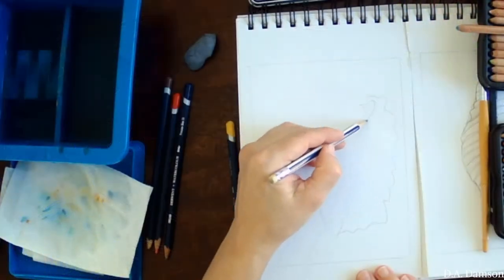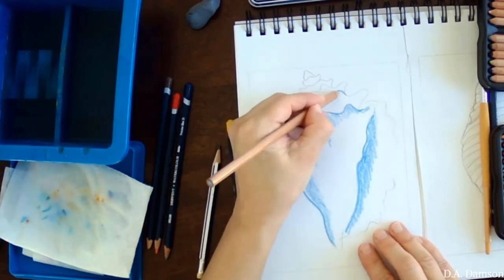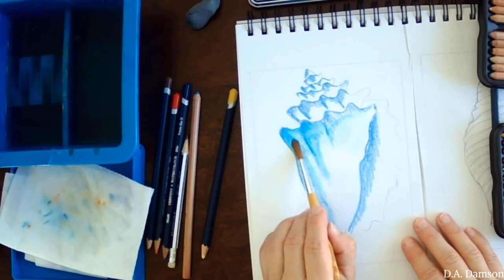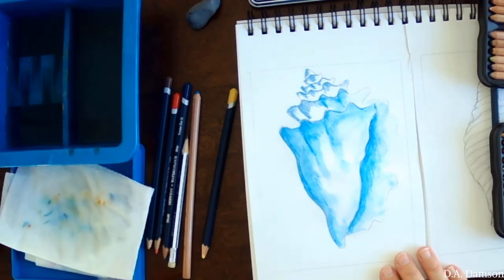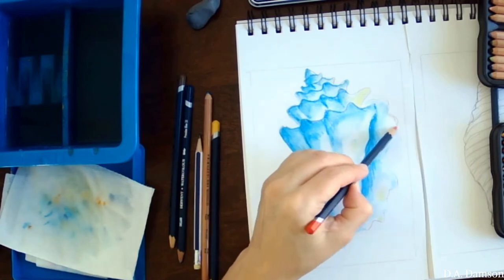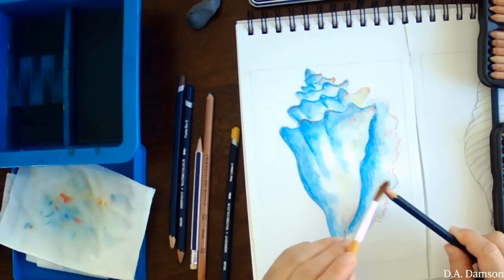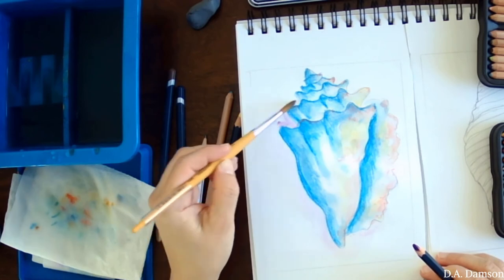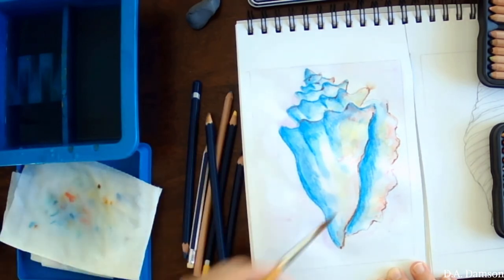Super Easy Seashell Watercolor painting tutorial for beginners step by step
watercolor painting tutorial for beginners step by step
Super Easy Seashell Watercolor tutorial step by step - Beginner

Tutorial step by step on Painting.